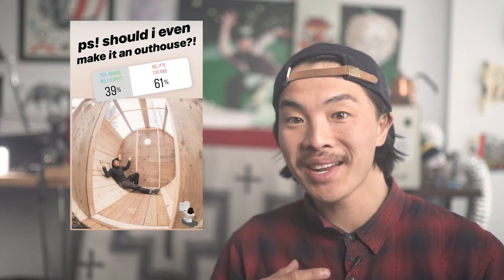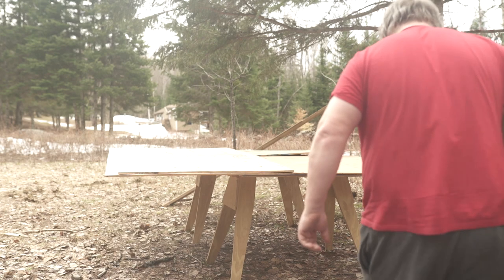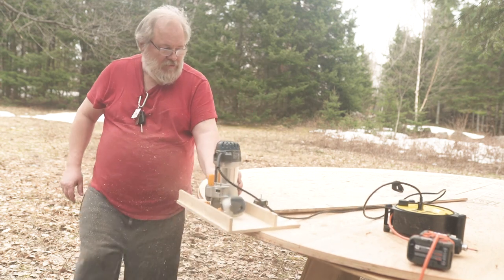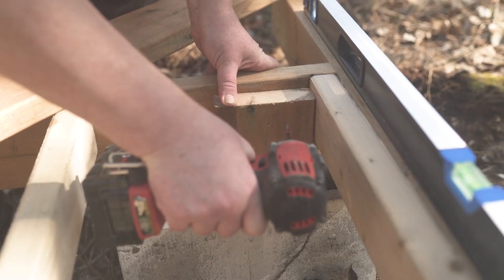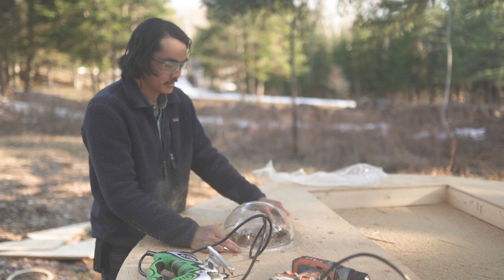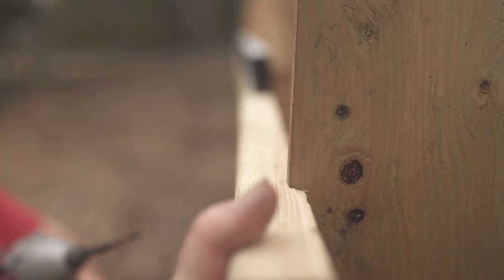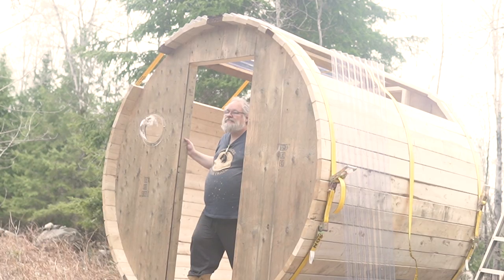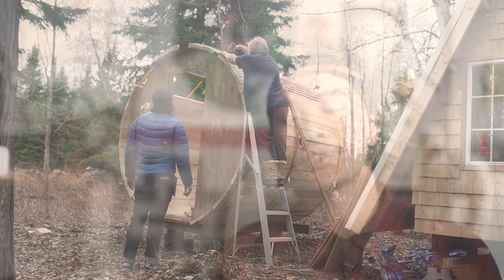Szeto's A-Frame Cabin Build - Pt. 12: The Barrel Outhouse Build!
Built a barrel for pooping in (maybe)! Haha here's how we did it!